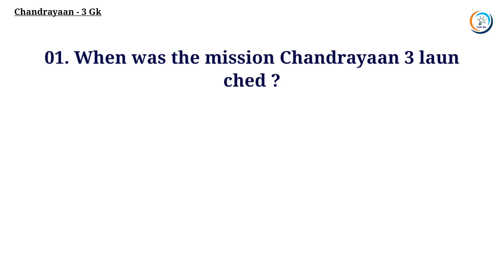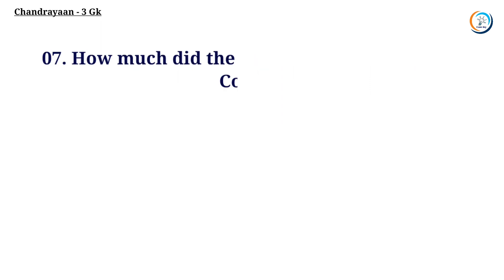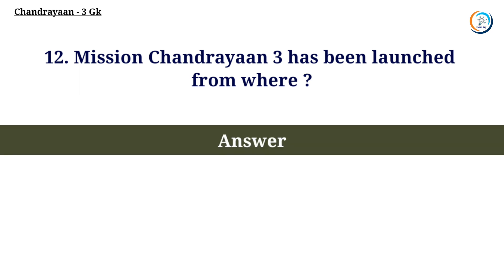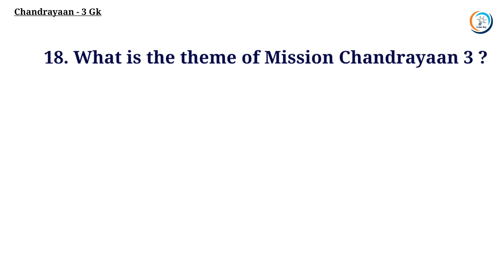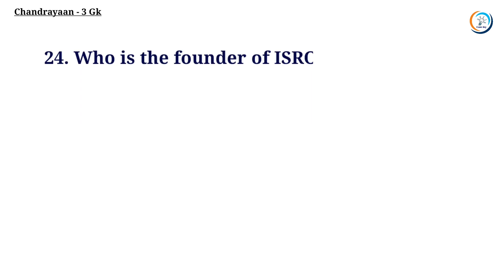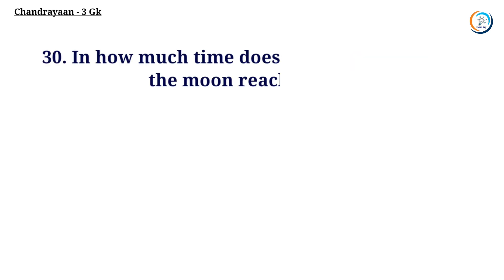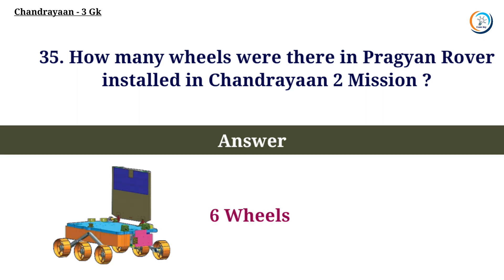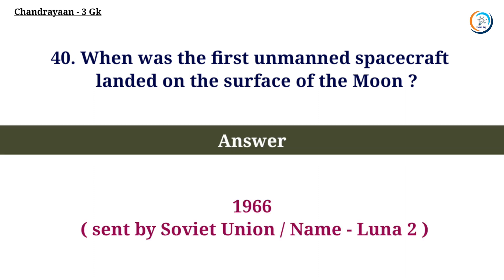Chandrayaan 3 Important Gk Question | Chandrayaan 3 Mission in Hindi | ISRO Moon Mission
Chandrayaan 3 Important Gk Question | Chandrayaan 3 Mission in Hindi | ISRO Moon Mission | Chandrayaan 3 current affairs | Chandrayaan 3 live video | Chandrayaan 3 launch video | Chandrayaan 3 documentary video |

Chandrayaan 3 project director
Chandrayaan 3 Mission director
Chandrayaan 3 cost
Chandrayaan 1 & 2
Chandrayaan 3 total weight
Chandrayaan 3 latest photo
Chandrayaan 3 news
Chandrayaan 3 live telecast
Chandrayaan 3 image's
Chandrayaan 3 ISRO
ISRO latest news
Chandrayaan 3 landing site
Chandrayaan 3 upsc
Chandrayaan 3 in hindi
Chandrayaan 3 in english
Chandrayaan 3 lander name
Chandrayaan 3 current affairs
Chandrayaan 3 ko kyn launch nahi kiya gya
Chandrayaan 3 live news in hindi
Chandrayaan 3
Chandrayaan ko moon pr kyu bheja jaa rha hae
Chandrayaan 3 gk questions
Chandrayaan 3 mcq questions
Chandrayaan 3 live class
Chandrayaan 3 khan sir
Chandrayaan 3 utkarsh classes
Chandrayaan 3 utkarsh sir